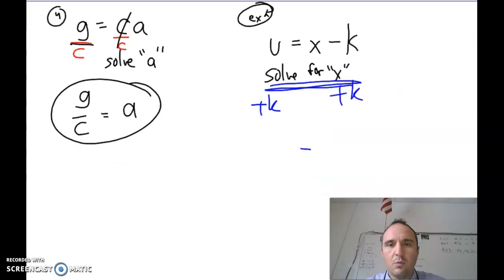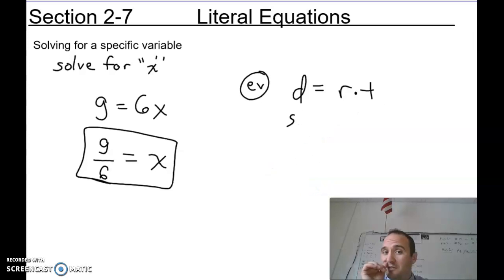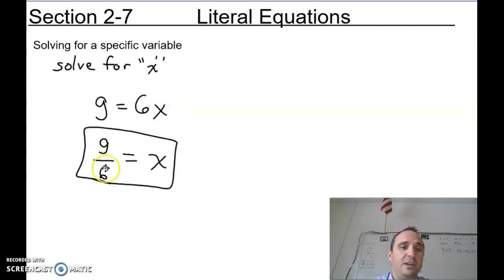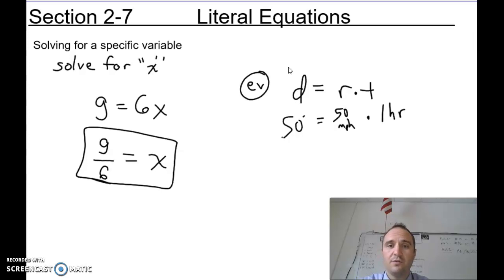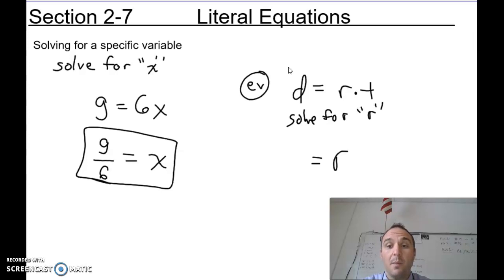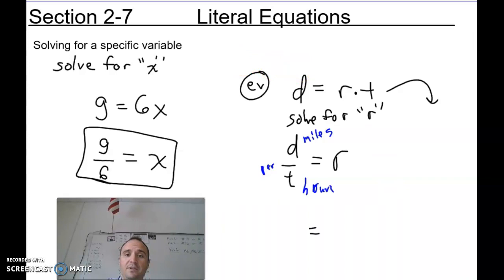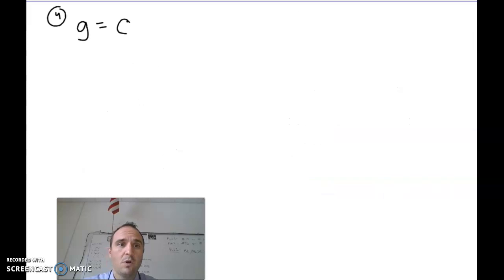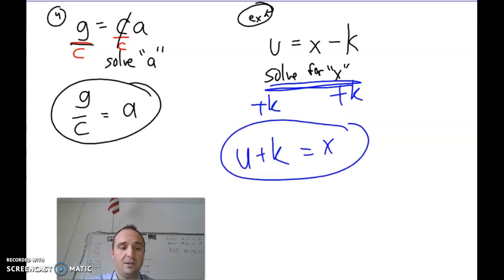Solving Literal Equations